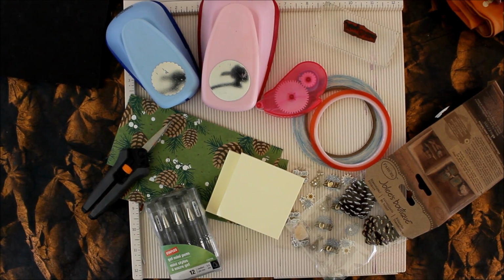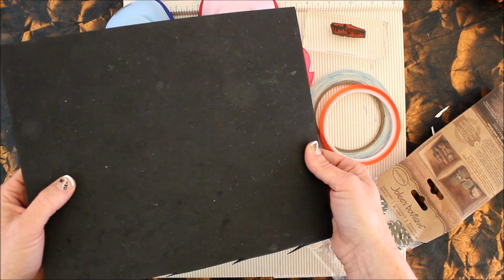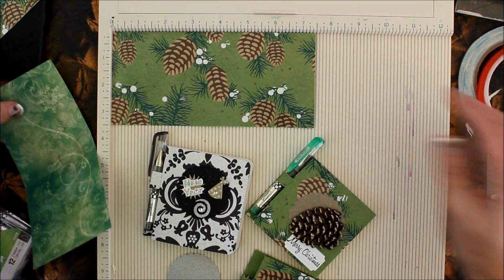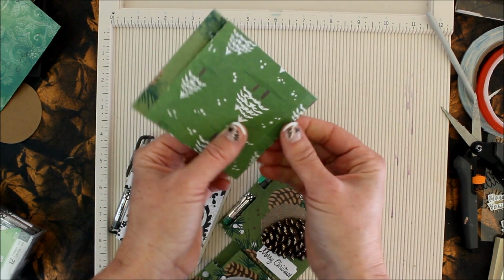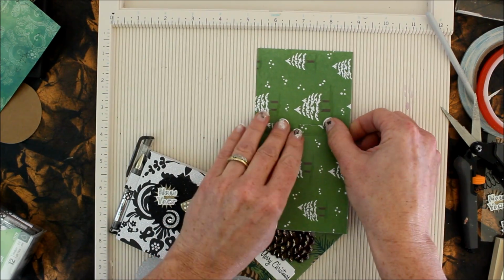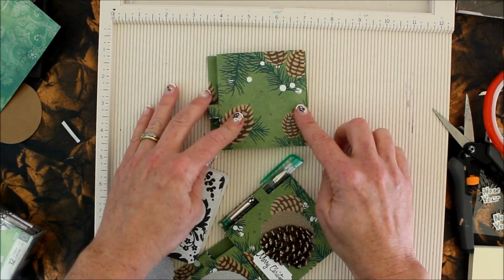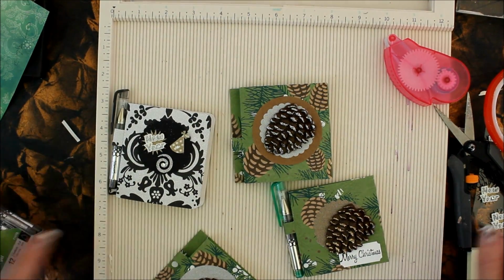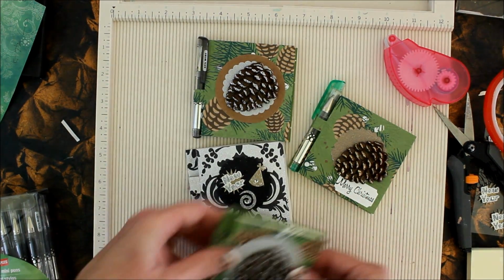Post-It Note Holder: 5-Minute Gifts!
Make super-easy Post It Note holders for teachers, hostess gifts, bus drivers/crossing guards, and more! Enjoy!